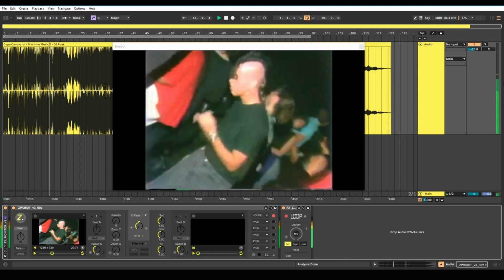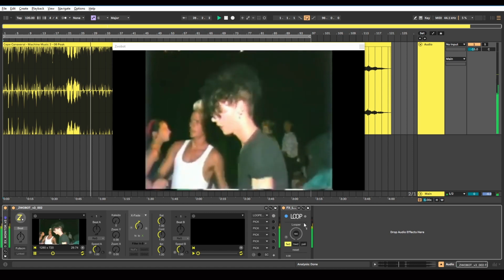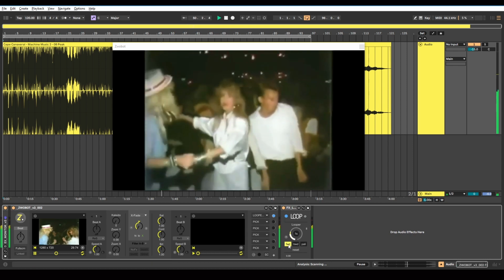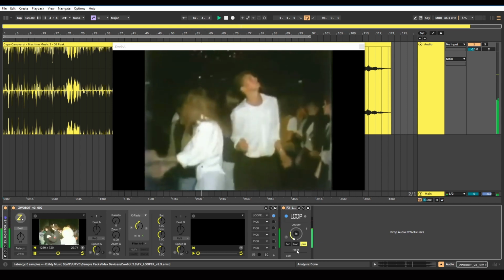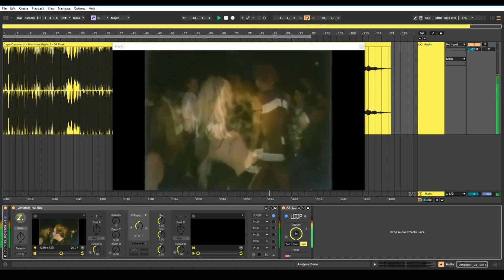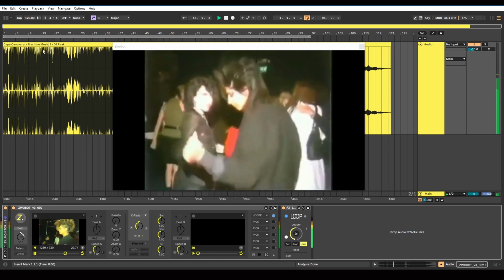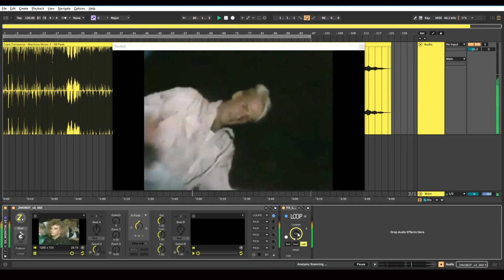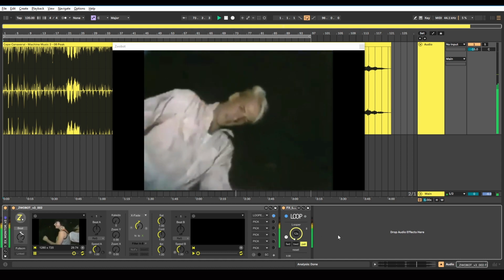ZwoBot in Ableton Tutorial - 42 - Looper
A tutorial on how to use the ZwoBot Looper FX module in Ableton Live.

00:00 - Introduction
00:52 - Recording a loop
01:08 - Pausing and unpausing the loop
01:19 - Stopping the loop
01:39 - Changing the loop mode
02:38 - Changing the transparency of the loop
02:50 - Syncing the loop to the BPM
04:00 - Using the looper in a live performance